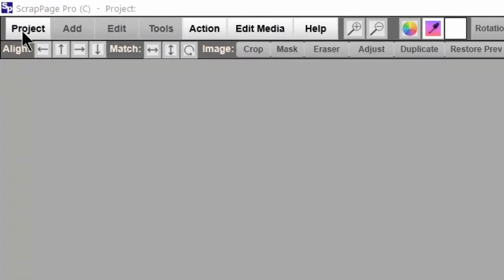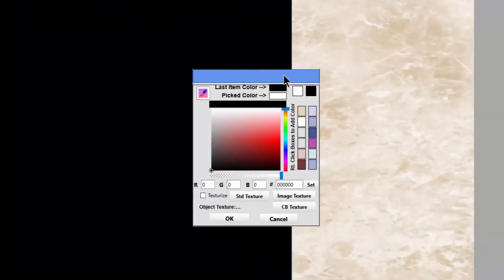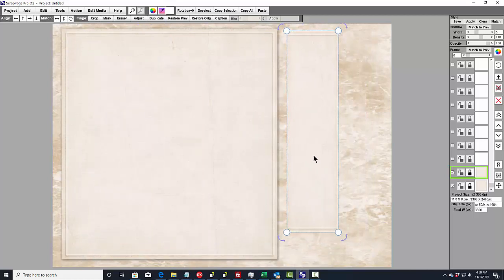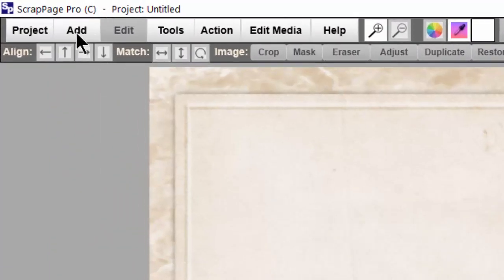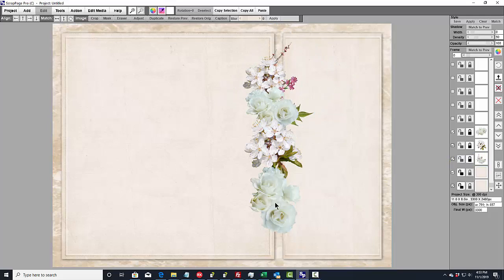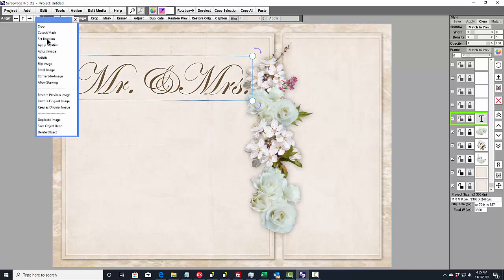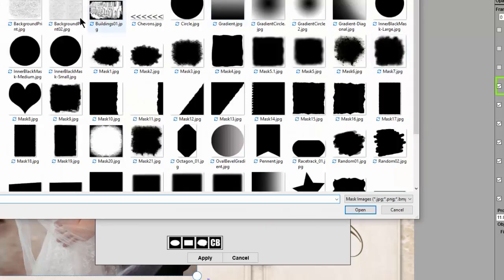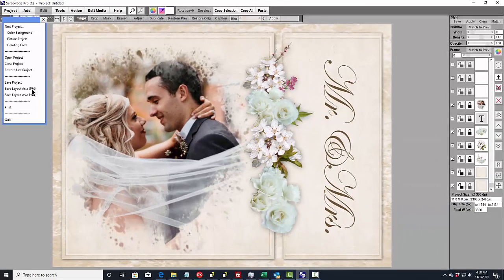Class Video 01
Class Video 01 - Color Panels and Masking